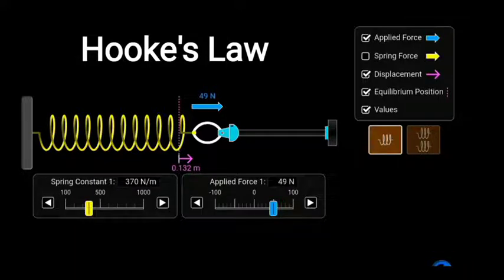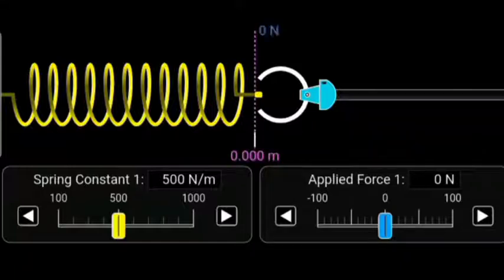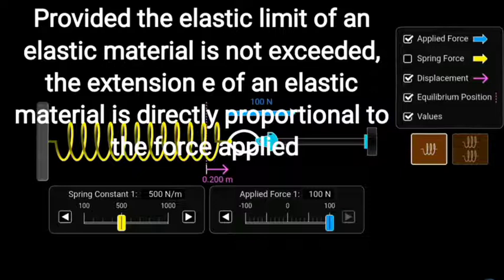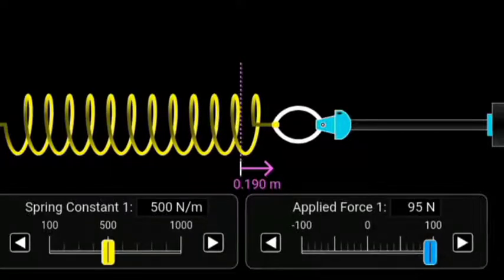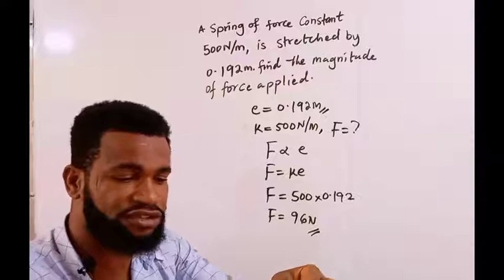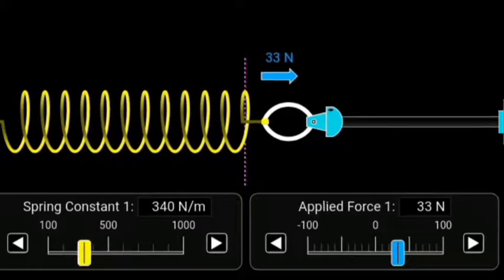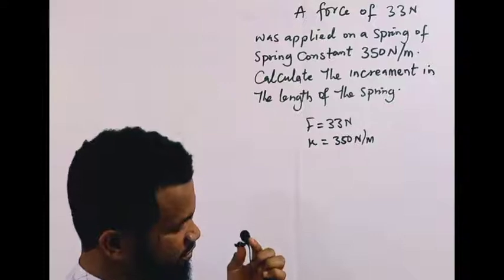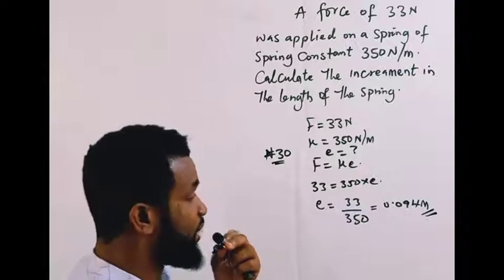Elasticity and Hooke's Law Part 2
Elasticity and Hooke's with practical examples.
Hooke's  Law physics
elasticity physics.
Calculations in Hooke's  Law
Spring constant
Force Constant